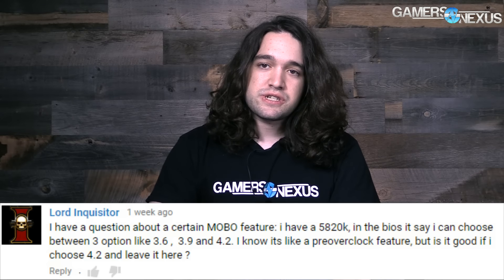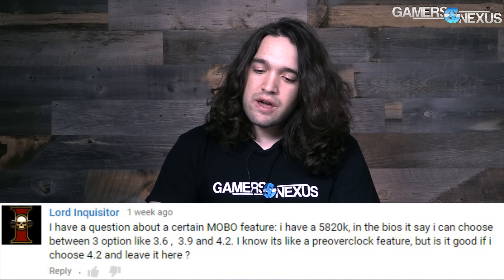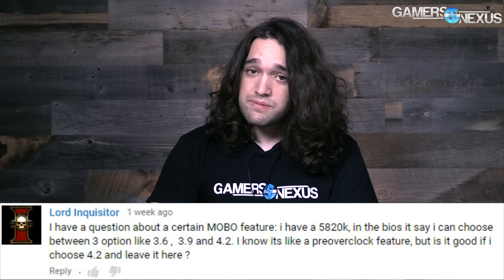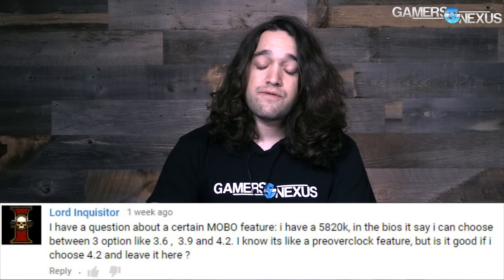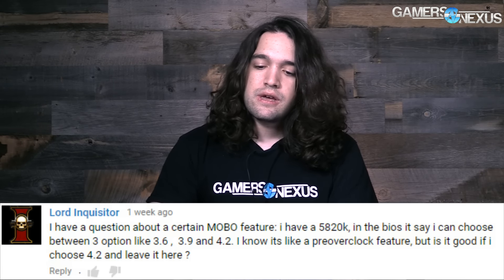Ask GN 10: Overclocking Special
This episode of Ask GN focuses entirely on overclocking questions, covering basics of CPU & GPU overclocking, over-volting and more.

00:45 - Lord Inquisitor: "I have a question about a certain MOBO feature: i have a 5820k, in the bios it say i can choose between 3 option like 3.6 ,  3.9 and 4.2. I know its like a preoverclock feature, but is it good if i choose 4.2 and leave it here?"

05:22 - Federico Romero: "Do you recommend software overclocking apps like Asus 5-way, Gigabyte EasyTune, etc. ? They change more than just voltage and multiplier ? Thanks for Q/A videos, they are very helpfull."

08:09 - Daniel Worthey: "Will a i5 4690k burn out a Msi p33 v2 motherboard? It has like 2+1 power to the CPU. Should I down clock the CPU or try to get the voltage down?"

09:56 - Ameer Mahmood: "Hi Steve. I have a 4790k running at 4.7Ghz & 1.3v Would you recommend disabling SVID support?"

11:59 - Ryan Zinter: "Hey Steve, love the site and channel.  My question is this.  I have watched tons of videos about overclocking, but I never have been able to achieve a stable overclock.  I am using and AMD 8350 on a gigabyte UD3 990FX motherboard, and I am wanting to upgrade soon, but, if I can get some more performance out of the chip, I could put off upgrading maybe another year or so.  Where is a good step by step guide of overclocking this chip?  Sorry for sounding noobish...  Thanks have a good one."